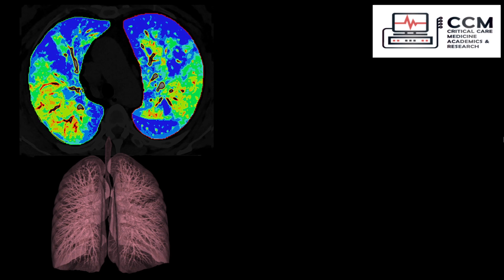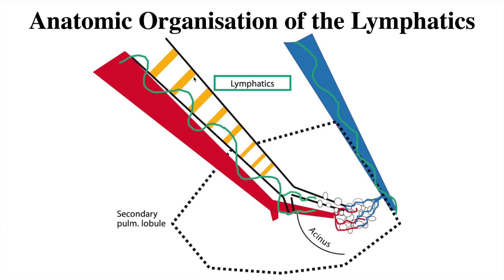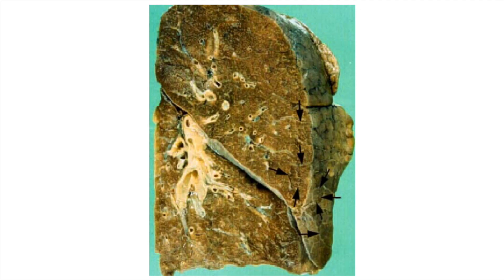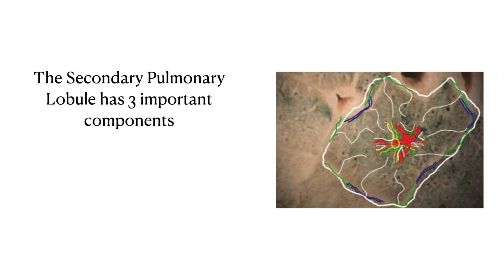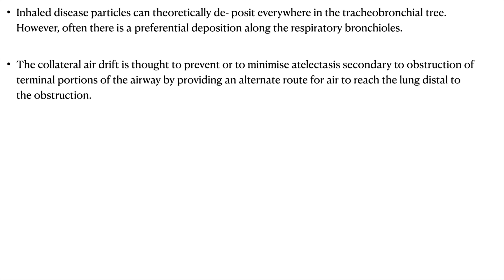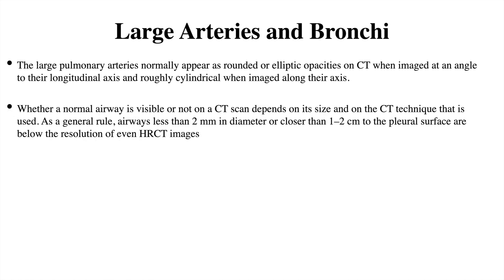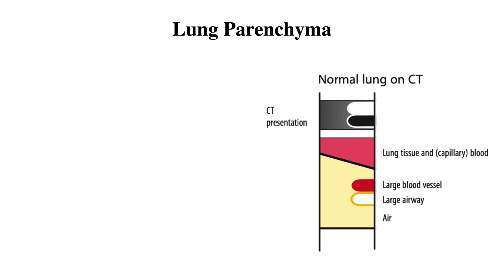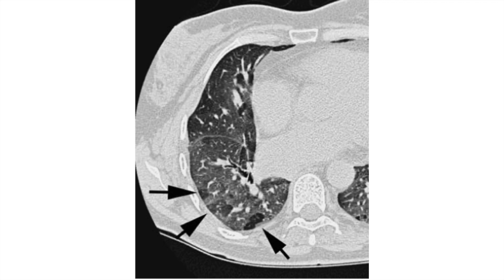Interpretation of CT scan of Lung: Part 1